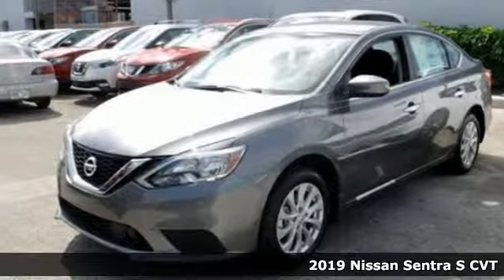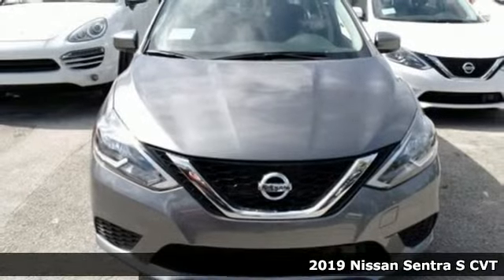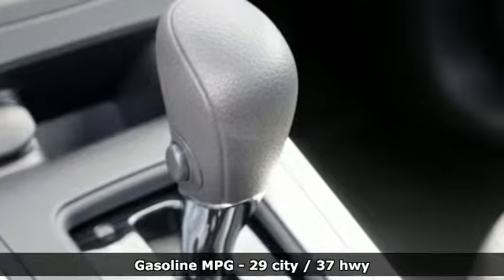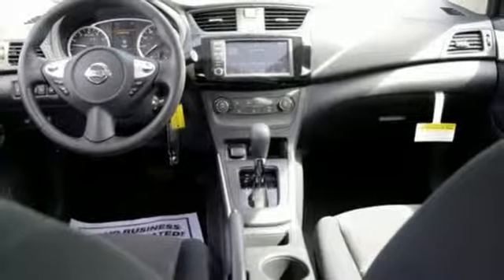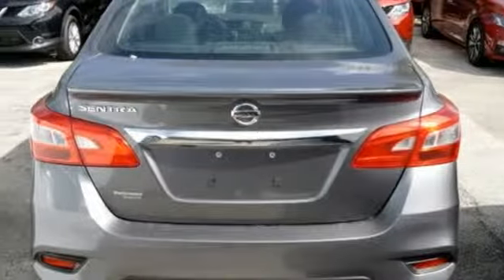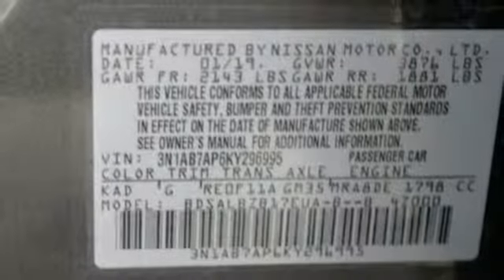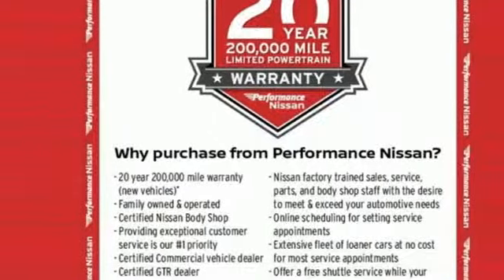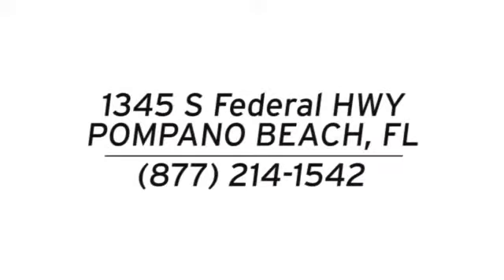New 2019 Nissan Sentra Pompano Beach FL Fort Lauderdale, FL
Year: 2019
Make: Nissan
Model: Sentra
Trim: S
Engine: 1.8L 4-Cylinder
Transmission: CVT
Color: Gray
Interior: Charcoal
Stock #: KY296995
VIN: 3N1AB7AP6KY296995
Gun Metallic 2019 Nissan Sentra S FWD CVT with Xtronic 1.8L 4-Cylinder DOHC 16V CVT with Xtronic, charcoal Cloth.brbrRecent Arrival!

Address:
1345 S Federal Hwy.